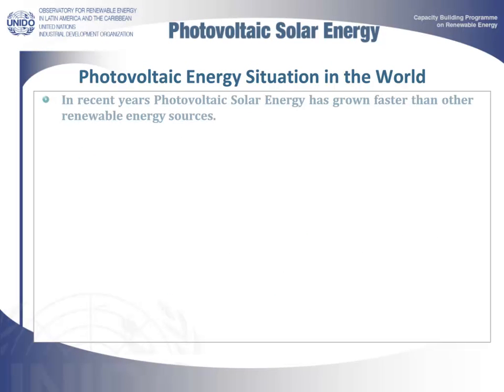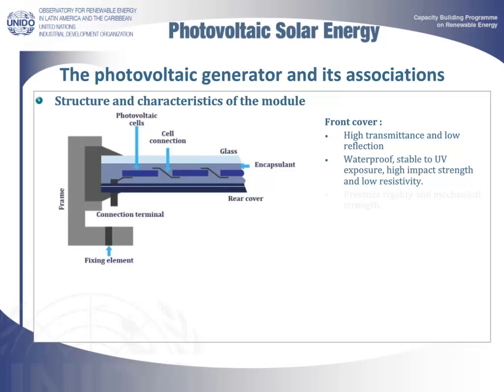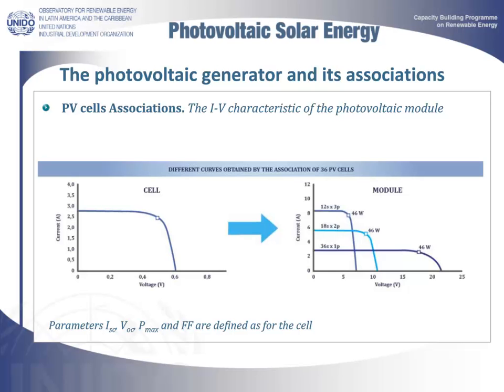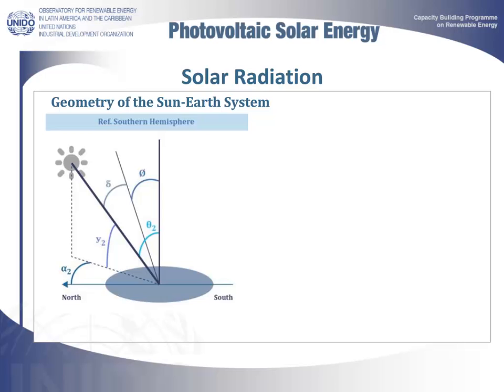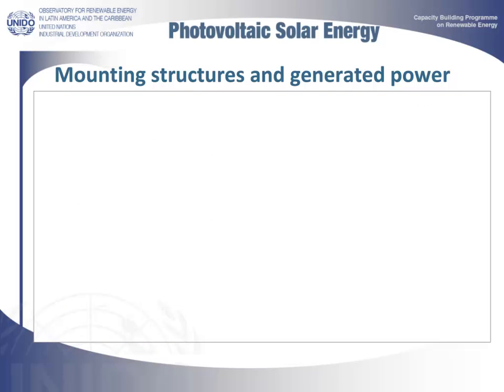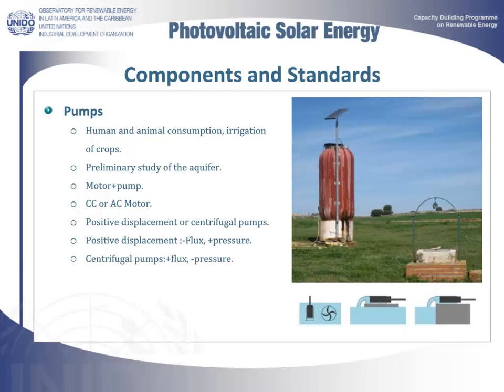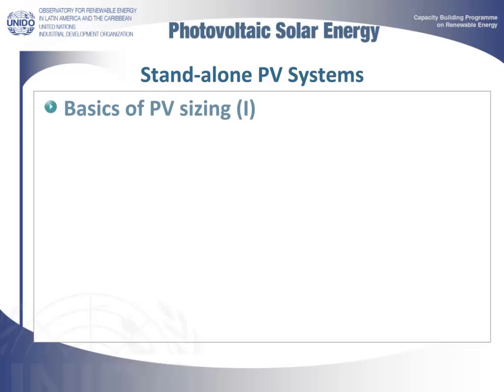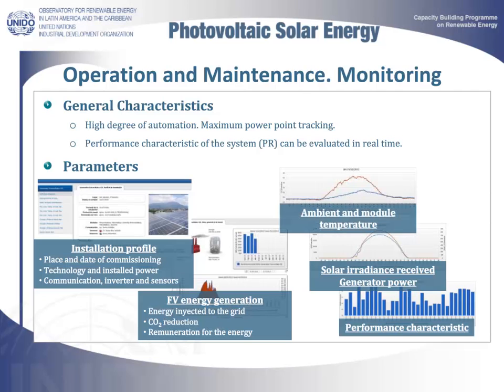Scorm Photovoltaic Solar Energy